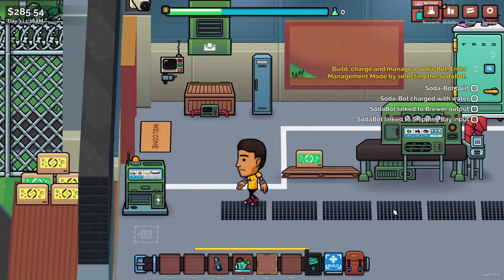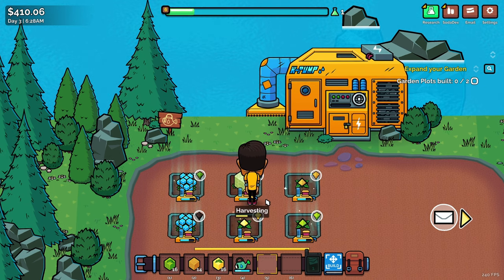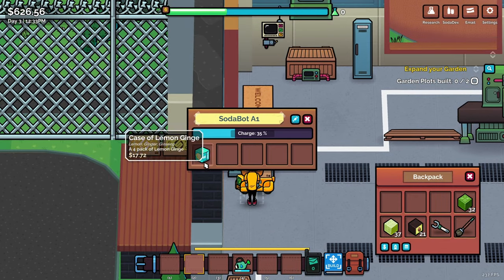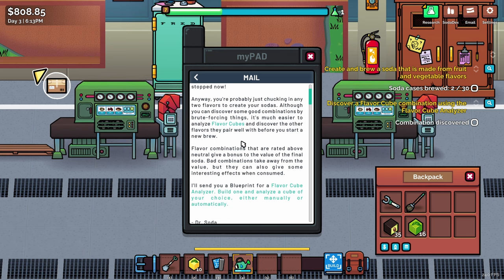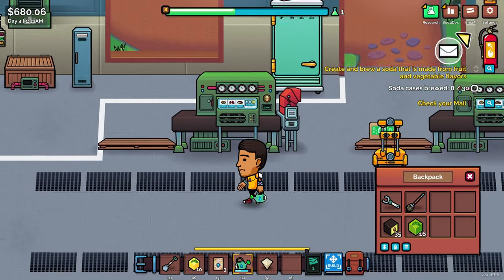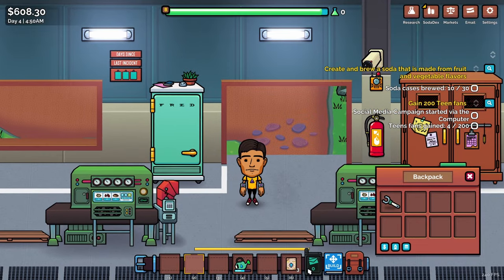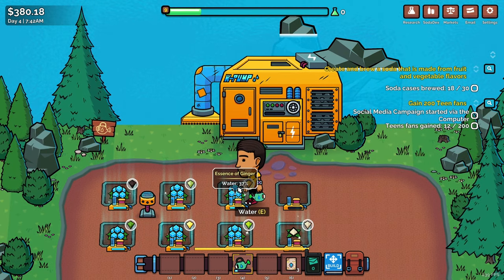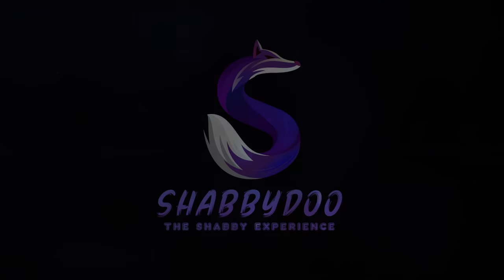How To Automate Your Farms! | Soda Story Brewing Tycoon Episode 2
85 Views - Feb 24, 2024

Soda Story - Brewing Tycoon is an adventurous casual management game in which you take on the challenge of running a Soda brewing operation. All while participating in the current season of the hit reality TV show “Prisoneers.”

You play a prisoner, selected at the very last minute to take a role in a competition that’s famously stacked full of rivalries. Everyone is trying to become the best of the best. With fame, fortune, and time off of prison sentences up for grabs - you bet it’s going to be a fierce battle!
Key Features:

Master the art of brewing Soda by experimenting with hundreds of different flavors and combinations. Will your new recipe become a big hit with the fans, or will it end up causing revolting side effects to anyone that dares to take a sip?

Automate your operation with Soda Brewers, SodaBots, Flavor Analyzers, and more. There’s a multitude of unusual machinery and inventions to research, build, and use to your advantage.

Explore your Warehouse, your rival Warehouses, and the surrounding Compound - What secrets might you discover? What tricks can you play to gain an advantage?

Relish in the challenges standing in the way of you taking the champion’s crown. With four different and intriguing rivals, it’s all about keeping ahead of the competition. Or, if you’d prefer, infiltrating their operations for a teensy-tiny amount of sabotage. Watch your back, revenge is a top priority for some of these oddball misfits.

GrabSodaStoryToday soda story - brewing tycoon